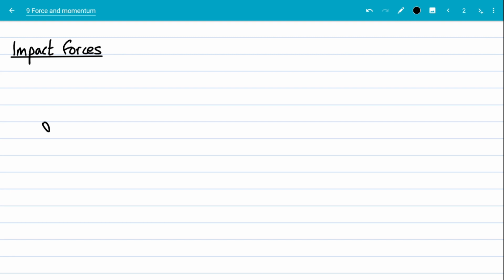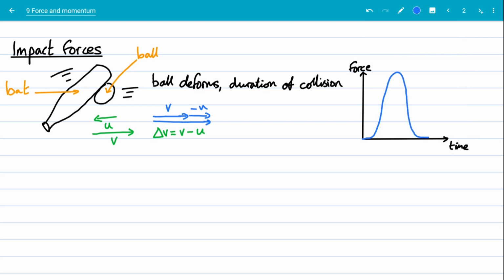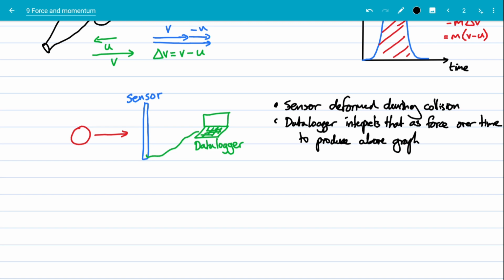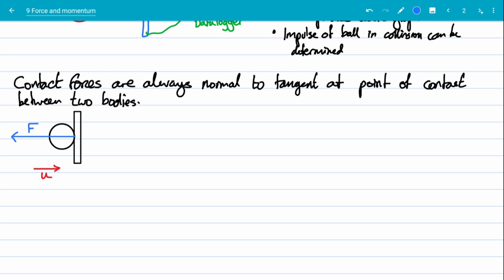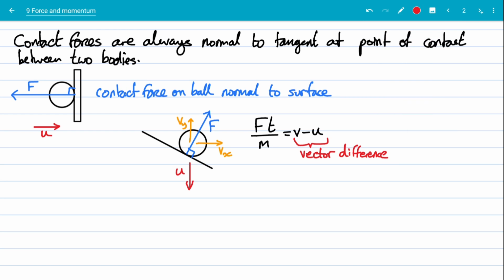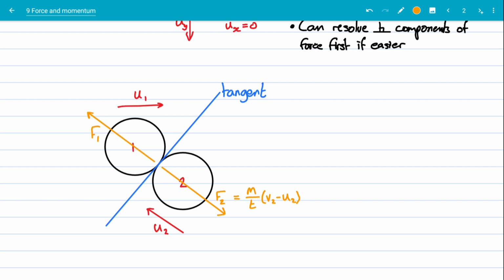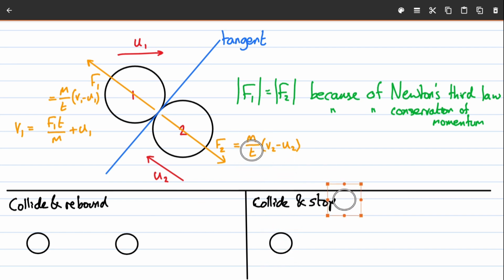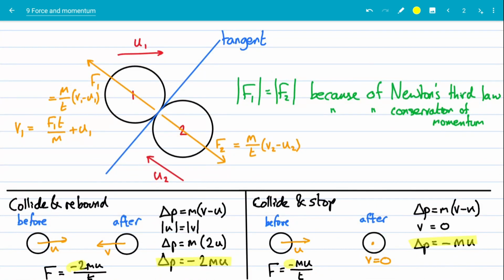52 Impact forces | Whiteboard Physics: A-Level Lessons